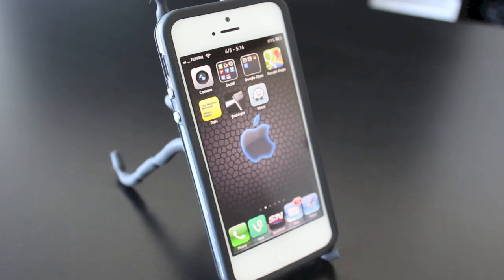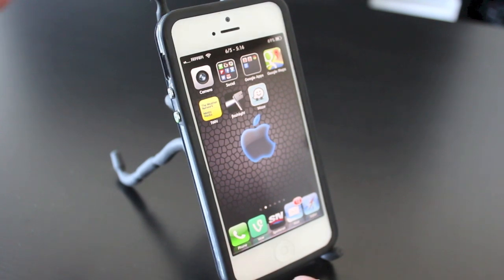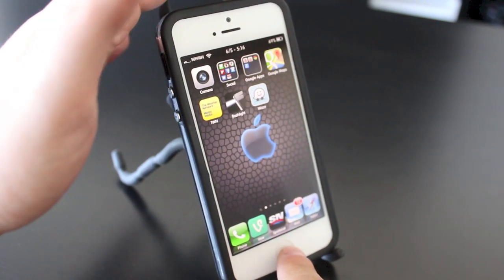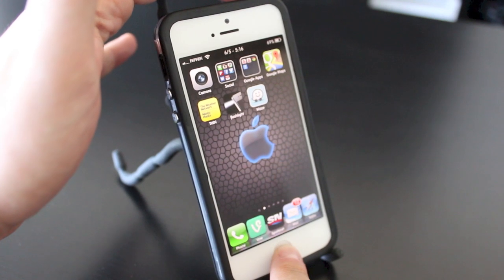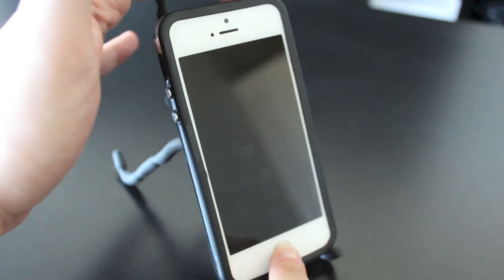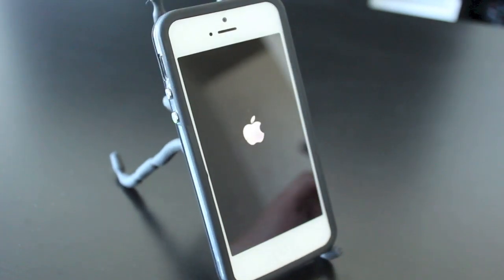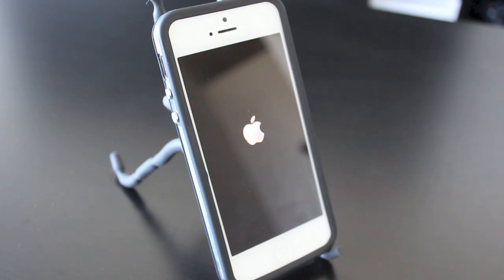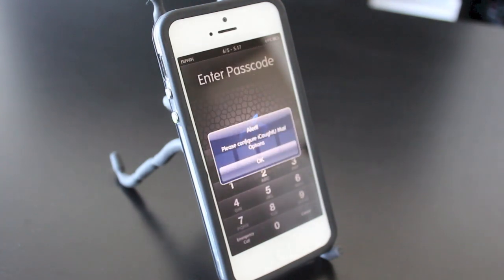Frozen iPhone Fix - How To Hard Reset iPhone 5, 4s, 4, 3gs, iPad, iPod Touch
Quick tutorial to fix a frozen iPhone and showing you how to hard reset the iPhone, iPad and iPod Touch. Will work on iPhone 5, the 4s, the 4 and the 3GS